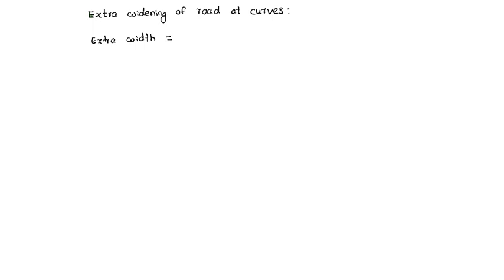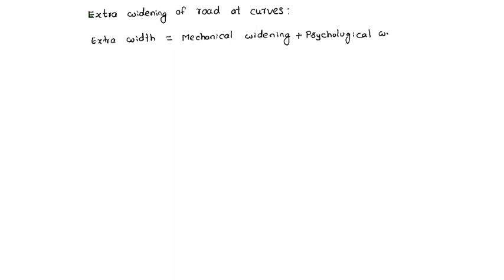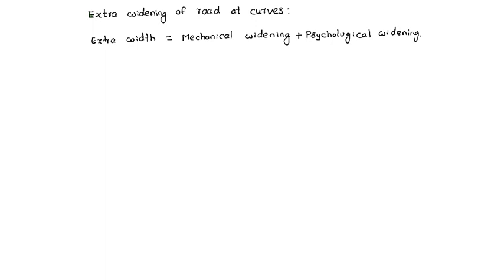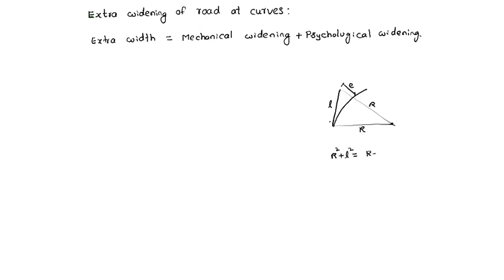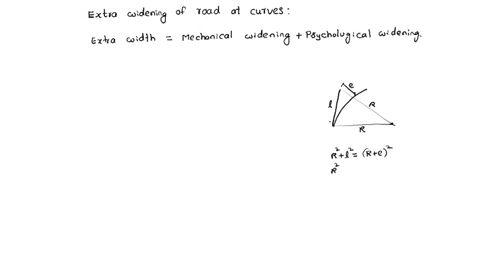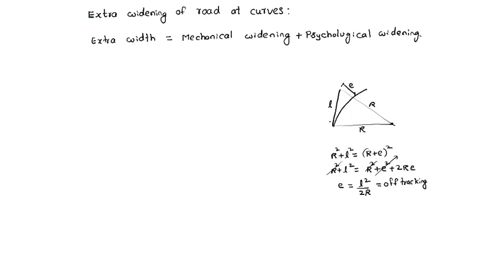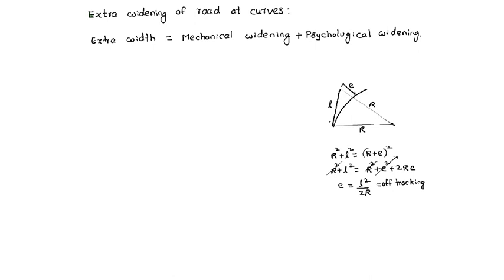extra widening at highway curves